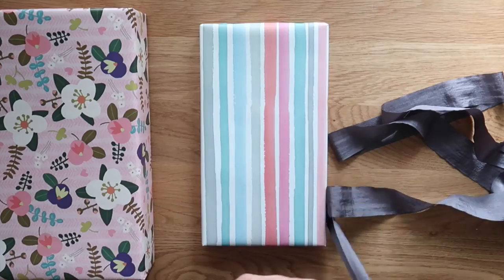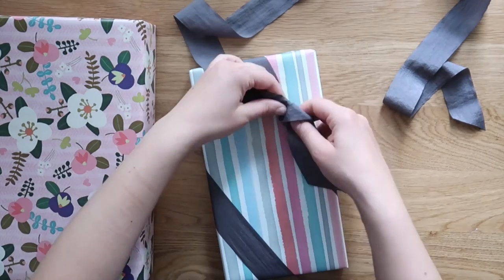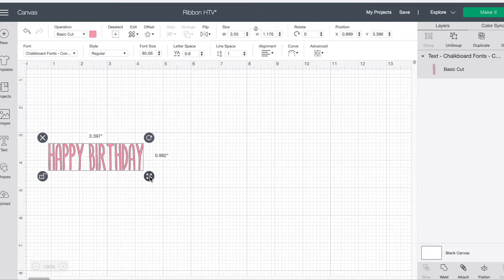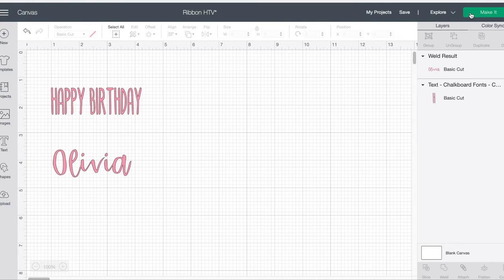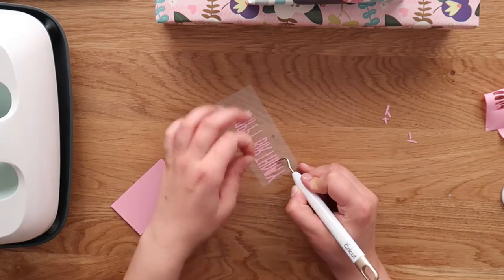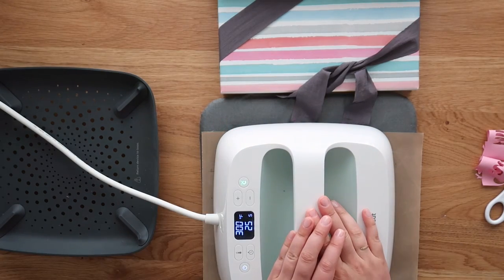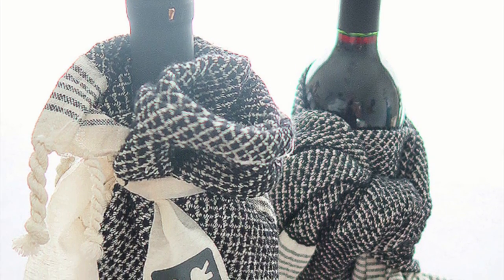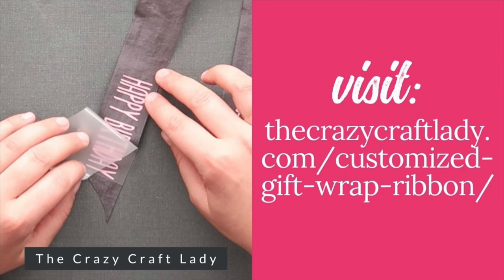Customize ribbon with Cricut and Heat Transfer Vinyl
Take your gift wrap to the next level by adding custom text to fabric ribbon.